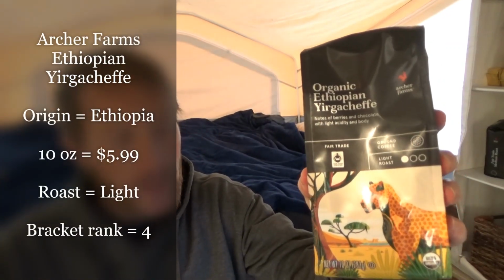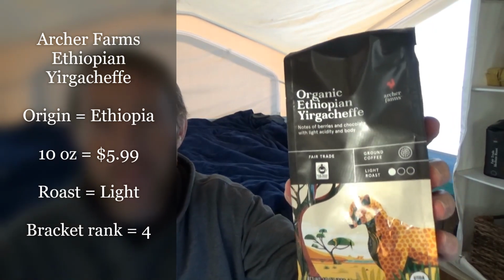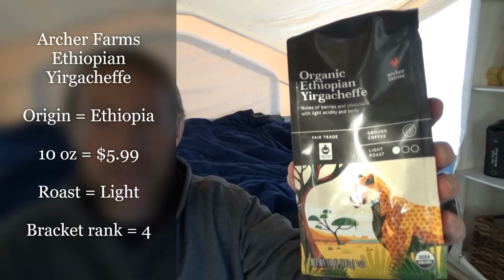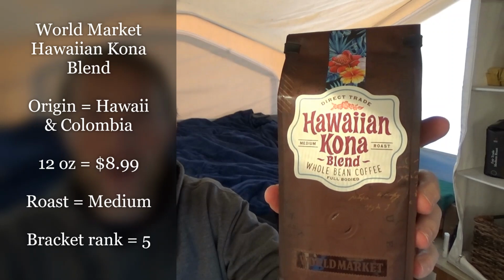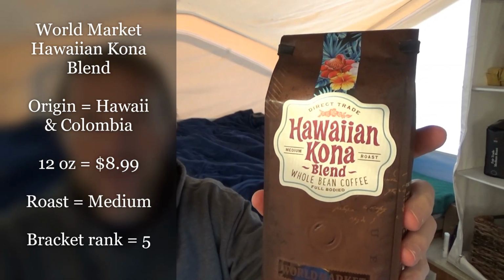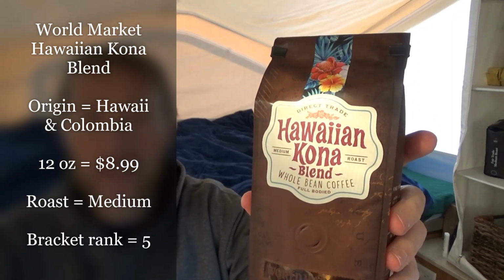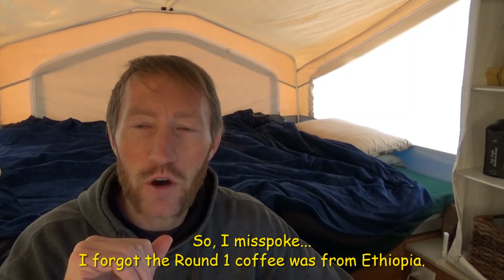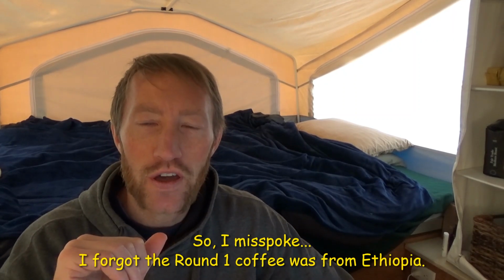Discover New Coffee: Archer Farms Ethiopian Yirgacheffe vs World Market Hawaiian Kona Blend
Welcome to the Nash Potatoes Coffee Show. This season, we have four coffees from World Market taking on four coffees from Target. In this episode, we continue our Bracketology of Coffee series. Season 3, Round 2 finds the Archer Farms Ethiopian Yirgacheffe facing off against World Market Hawaiian Kona Blend.

This video was recorded using my Sony Handycam HDR-CX405.

The goal of this show is to help you discover new coffee...
1. That tastes great, is delicious, and drinkable.
2. Is reasonably priced.
3. Is readily available.

Archer Farms Ethiopian Yirgacheffe
Origin = Ethiopia
10 oz = $5.99
Roast = Light
Bracket rank = 4

World Market Hawaiian Kona Blend
Origin = Hawaii & Colombia
12 oz = $8.99
Roast = Medium
Bracket rank = 5

New Moon by Bad Snacks
Thinking Of Us by Patrick Patrikios
Wake by Rick Steel

ABOUT ME:
► I grew up in Kalamazoo, Michigan and graduated with a Marketing degree from Oakland University in Rochester, MI.
► I moved to Longmont, CO in November 2016 and fell in love with all the beautiful hiking trails that Colorado has to offer. So, the Nash Potatoes Outdoor Show (an outdoor nature VLOG) was born in April 2017. Slowly, but surely my channel began to grow…
► Then, in December 2020, I began recording a series of downhill skiing videos in Colorado. These quickly became popular and my passion for YouTube was sparked once again!
► In June 2021, I finally reached 1,000 subscribers and was able to monetize my channel.
► By August 2022, I was already at 1,600 subscribers and counting!

This video was produced using Camtasia 2019.